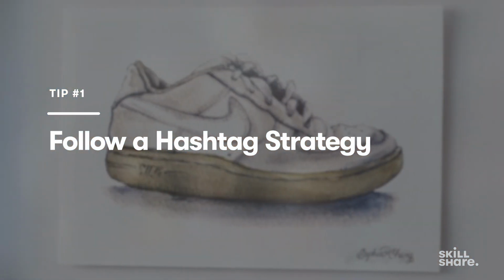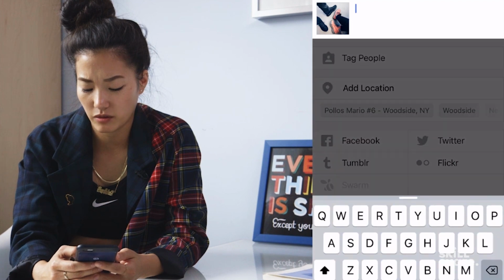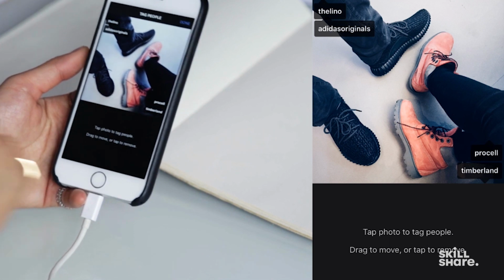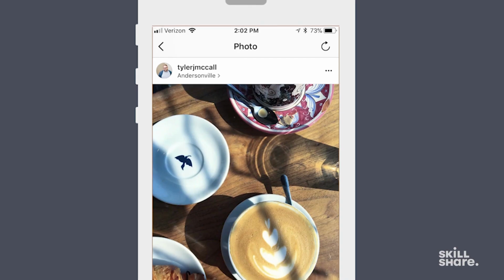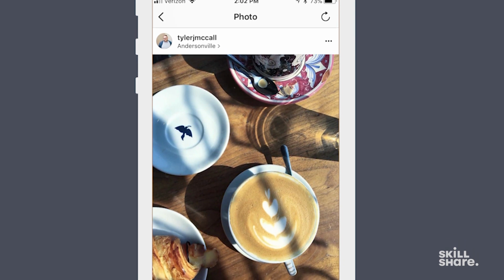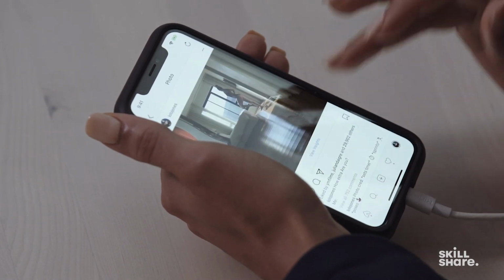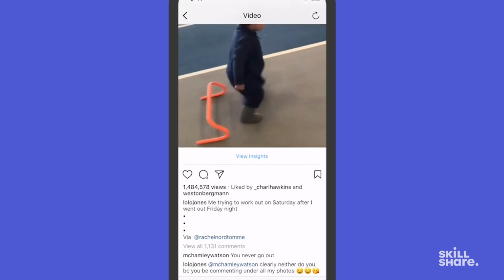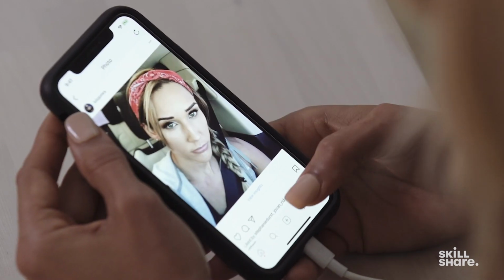3 Tips for Building an Instagram Account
You don't need a huge social media budget to build an Instagram audience. Here, Sophia Chang, Tyler McCall, and Lolo Jones share hashtag strategies, tagging habits, and experiments that can build a following.

BUILDING AN INSTAGRAM FOLLOWING QUICK JUMP MENU

00:00 Following a Hashtag Strategy, with Sophia Chang
01:38 Writing a Caption
03:11 Tagging Brands and Other Accounts
04:53 Engaging Your Community with Location Tagging, with Tyler McCall
06:14 Finding Potential Followers
08:04 The 10-for-1 Rule
09:11 Experiment and Learn, with Lolo Jones
11:05 Sourcing and Tagging Content from Others
12:43 Keep Learning with Skillshare

ABOUT SKILLSHARE

Sophia Chang hails from the borough of Queens, New York and in less than a decade managed to champion a name for herself in the art, design and streetwear community worldwide. With a BFA from Parsons School of Design coupled with her natural acumen for business, she has collaborated with A-list names across multiple fields such as Samsung, Nike, Refinery29, Adidas, Apple, Footlocker, HBO, and the NBA. As a gifted multimedia storyteller with the ability to create lucid and inspirited imagery, she’s expanding market boundaries and defining a new vivid, visual vocabulary. Online or in real life, Sophia inspires connection. In Analytics & Authenticity on Instagram: Crafting Your Digital Presence, a Skillshare Original, follow along as Sophia walks you through how you can build your personal brand on Instagram—covering everything from photo editing to analytics and community engagement on her favorite platform

Tyler McCall help people build thriving online businesses they love. He's the founder of OnlineBusinessOwner.com and host of The Online Business Show podcast. Since 2015, he's helped thousands of entrepreneurs start and grow thriving online businesses with digital products, virtual workshops, coaching, consulting, and in-person events.

Lolo Jones is an Olympian hurdler and bobsledder. She represented the U.S. at both the 2008 Summer Olympics, 2012 Summer Olympics, and the 2014 Winter Olympics, making her one of the few athletes who have competed in both the Summer and Winter Olympic Games. Lolo currently resides in Baton Rouge, Louisiana and is an active social media influencer in addition to being very involved with the community in her hometown of Des Moines, Iowa. In Social Media Stardom: Making the Most of Instagram, Lolo Jones gets real about how she's grown an authentic Instagram community to 400K followers and counting—and shares tips, tricks, and secrets so you can do the same